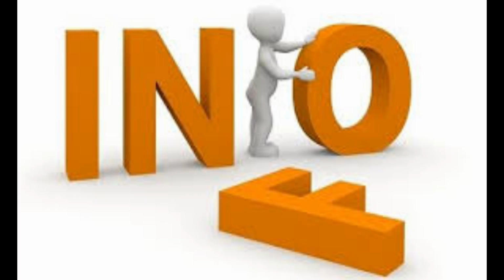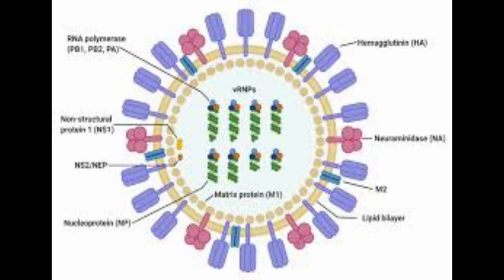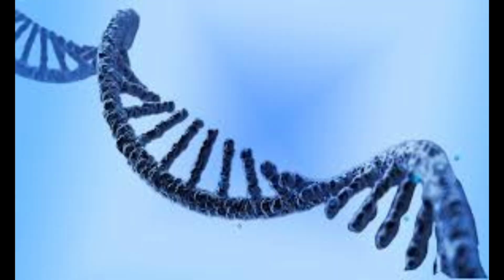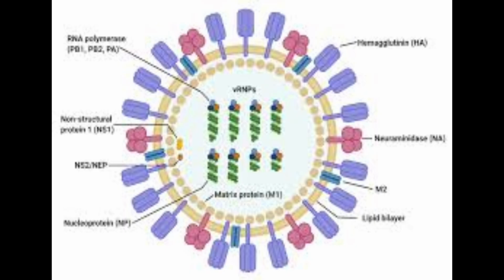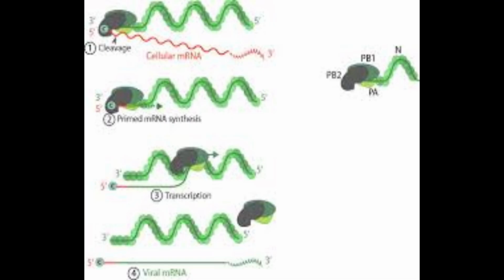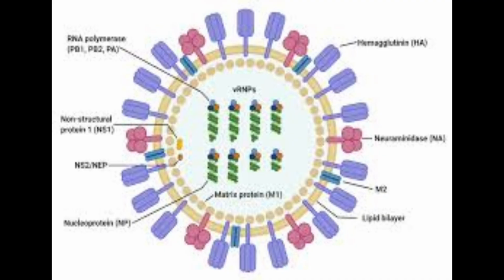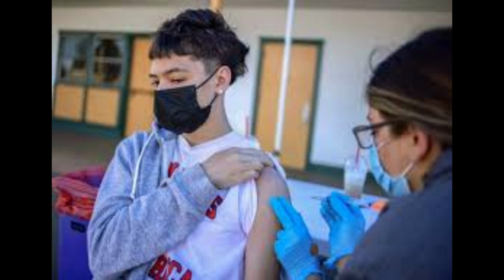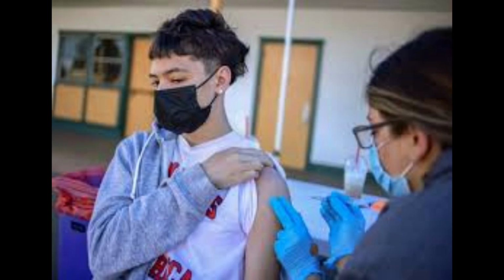PSA BIS 010